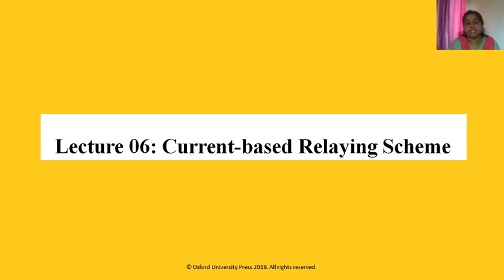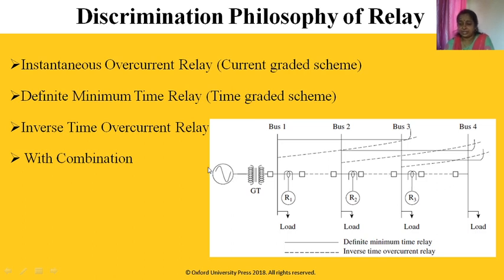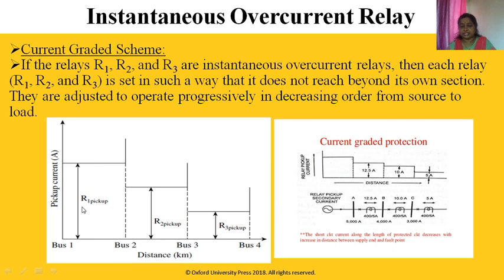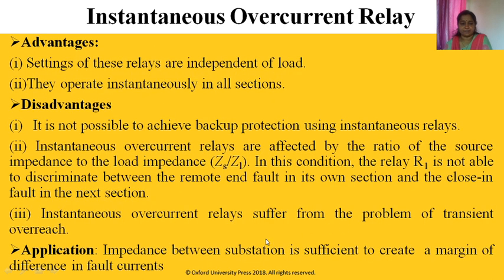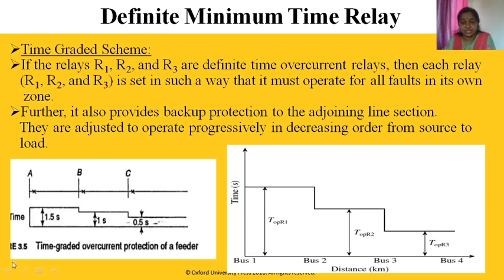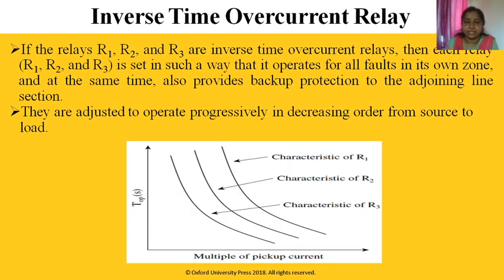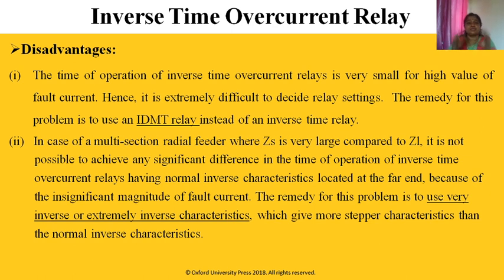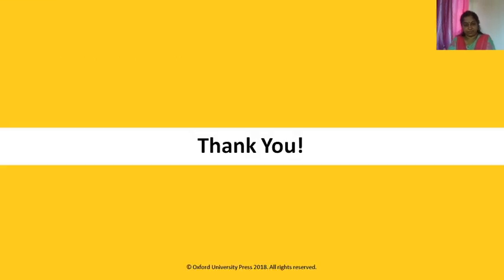Lecture 06, Overcurrent Protective Schemes-II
Time and Current graded Scheme
Prerequisite: DMT & IDMT characteristics